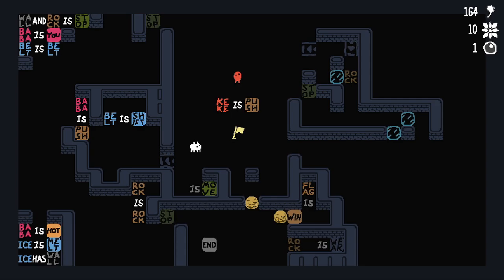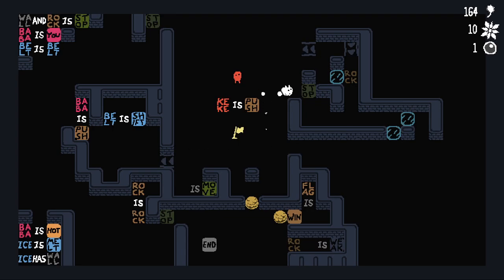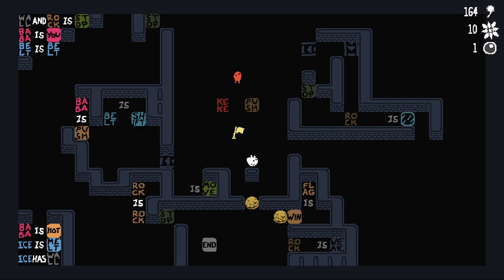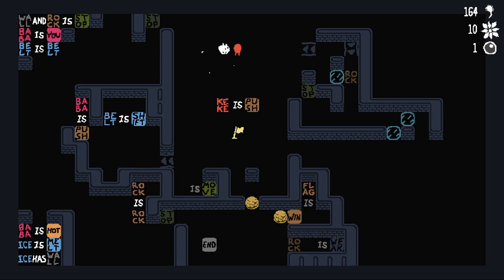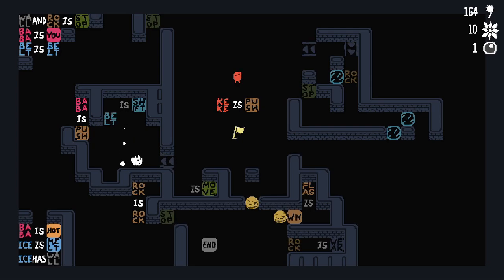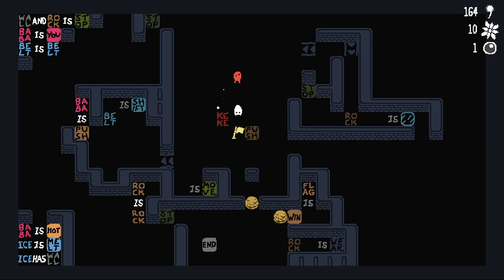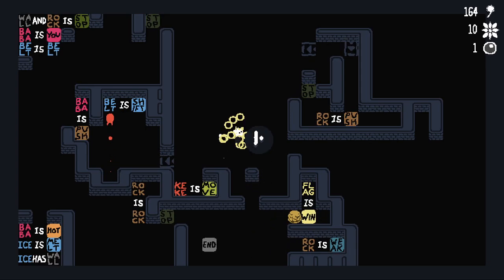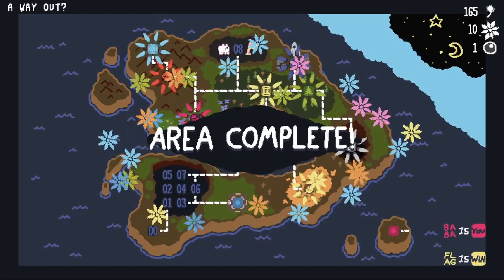Map Finale - A Way Out? [Win] | Baba Is You